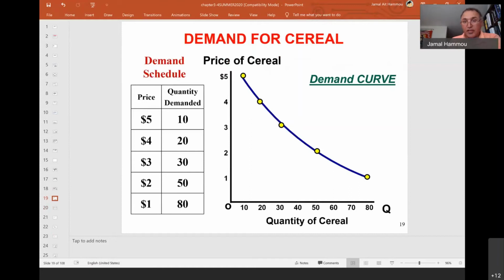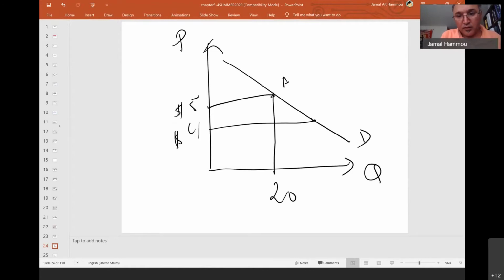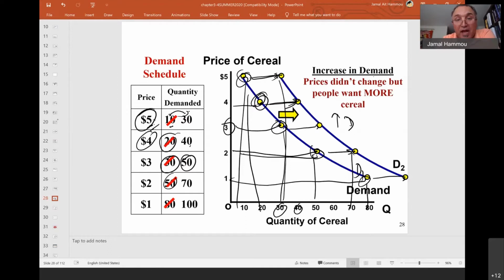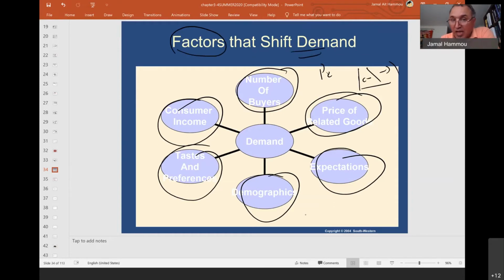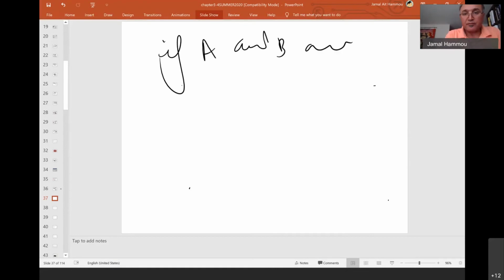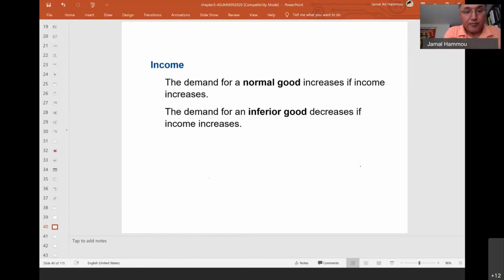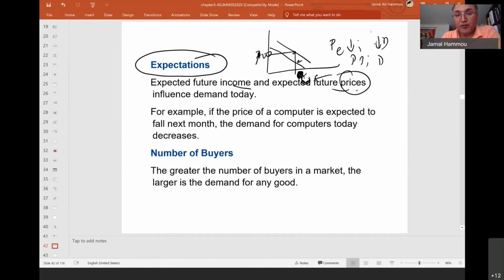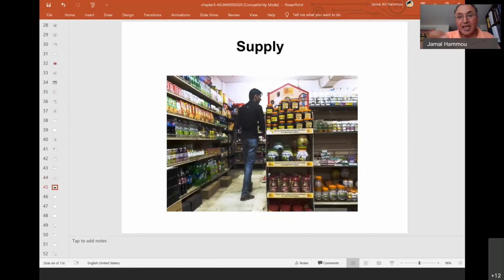econlevture4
The family is the most significant unit of Moroccan life and plays an important role in all social relations.
. The individual is always subordinate to the family or group.